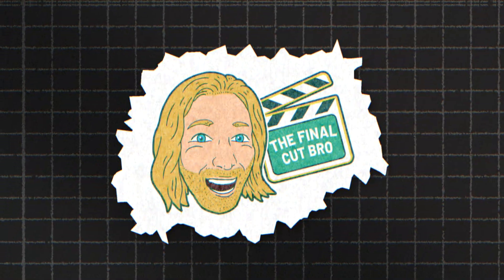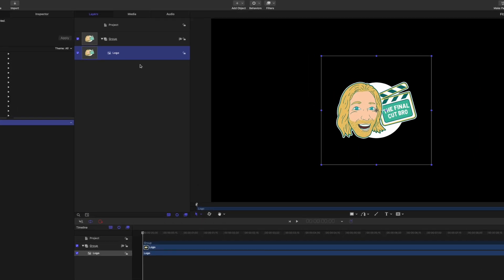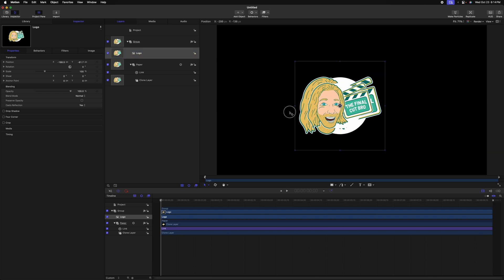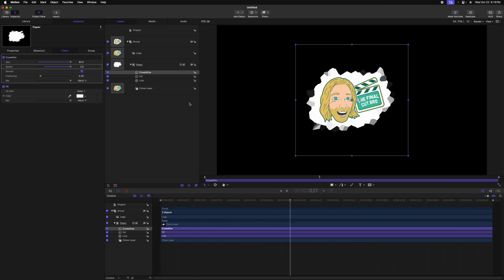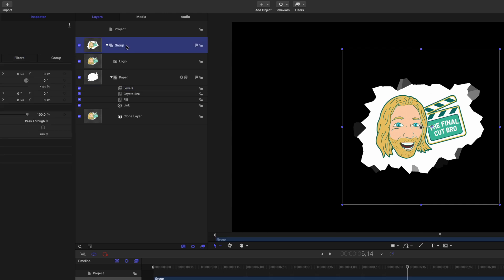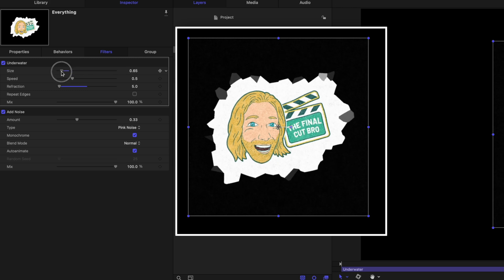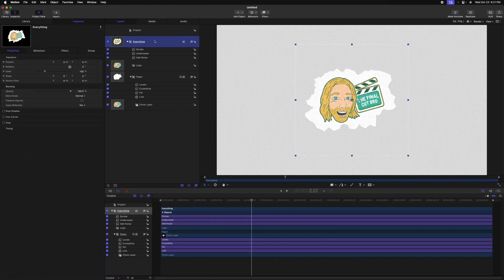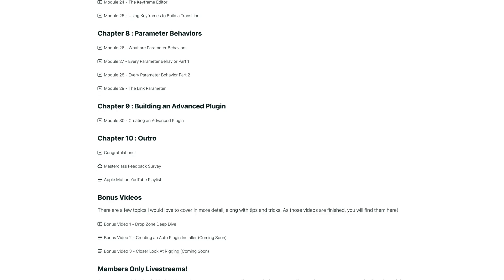Procedural Paper Cutout Effect Inspired By @TheStudio | Apple Motion Tutorial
Inquiries || Dylan(at)TheFinalCutBro.com

⏱ Chapters ⏱